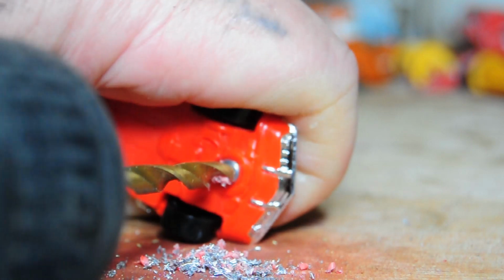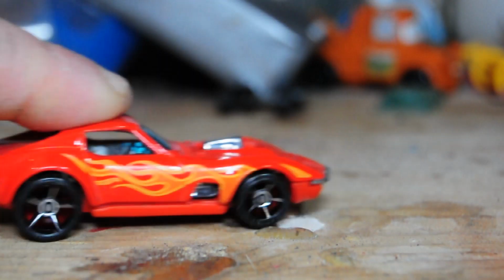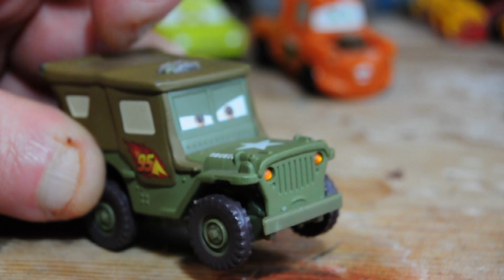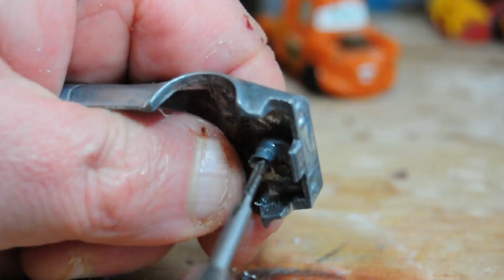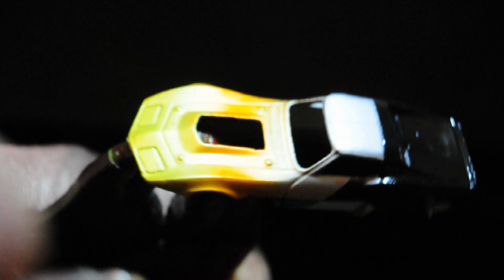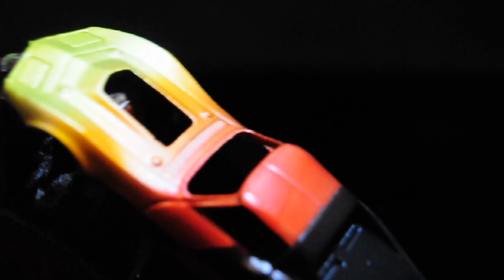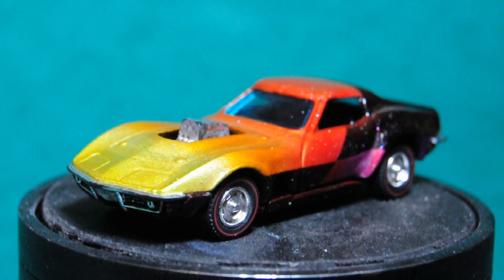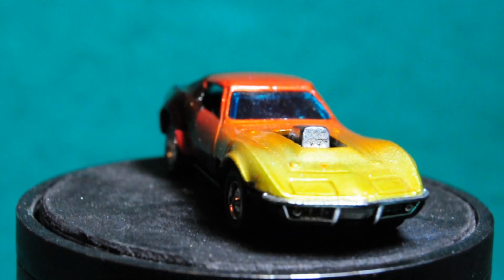THREE BLIND MICE DECEMBER 2020 INVITATIONAL GAS MONKEY CORVETTE CUSTOM